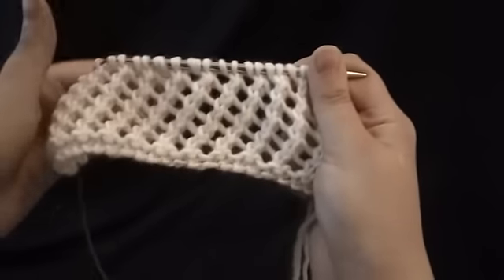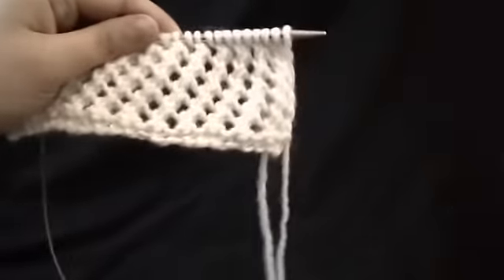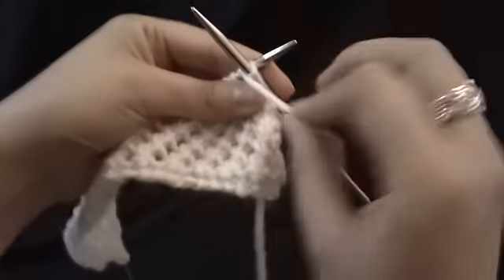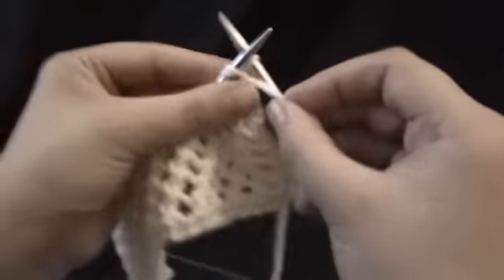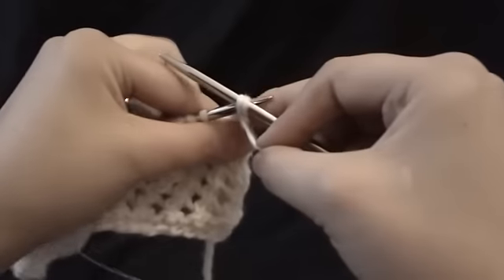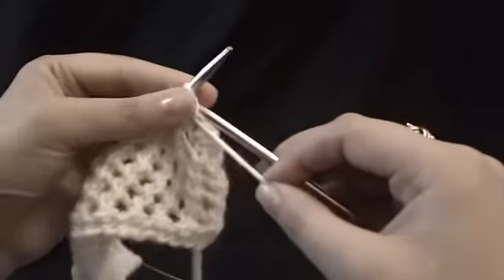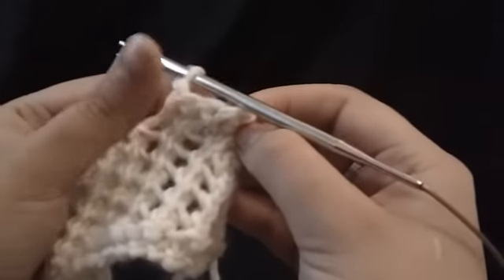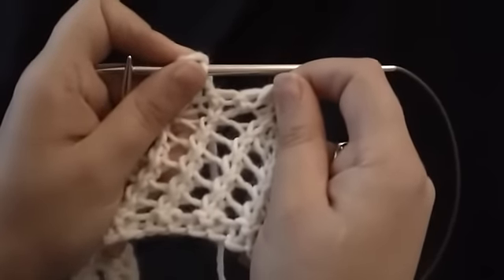Purled Lace Bind Off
This bind off is great for lace or any other time you need a stretchy edge.  It doesn't impede the blocking!